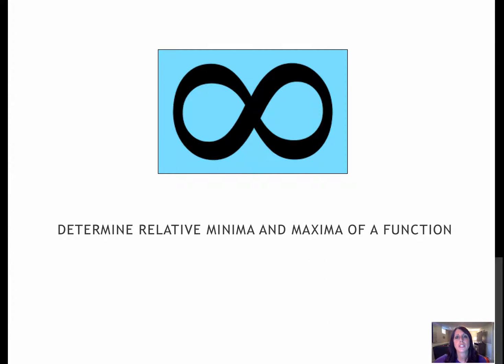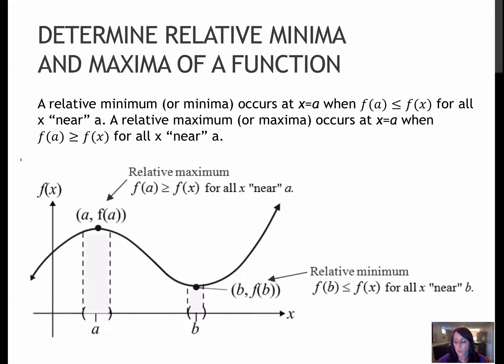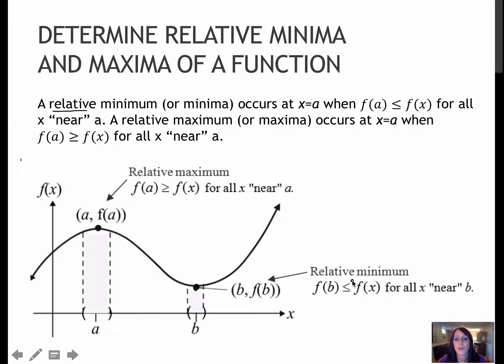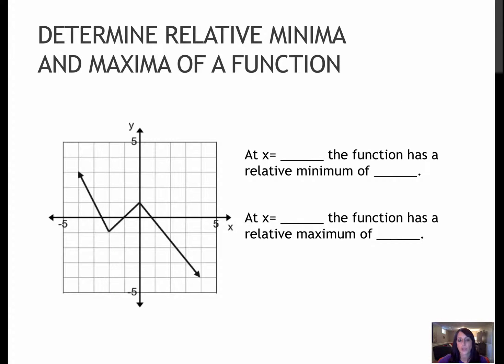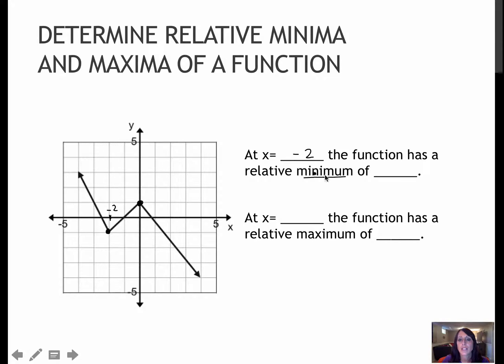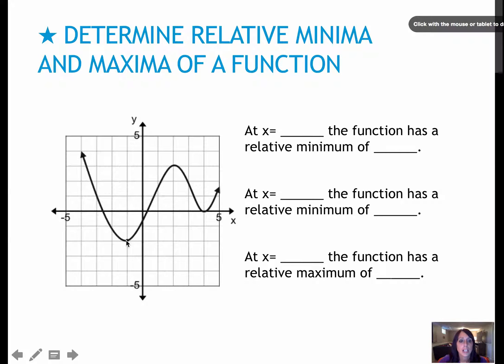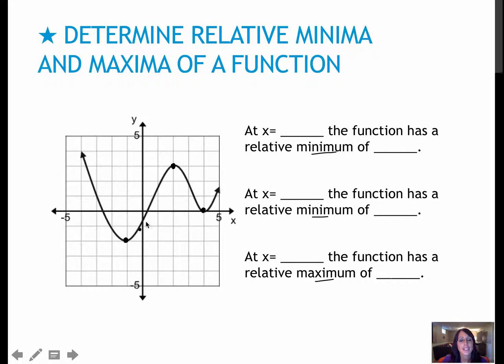61 Determine Relative Minima and Maxima of a Function (2.7)